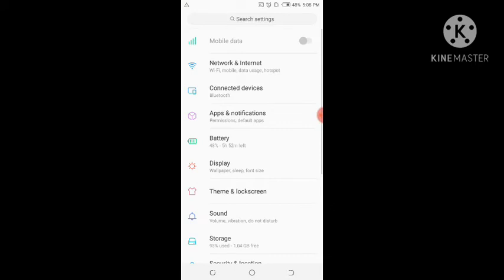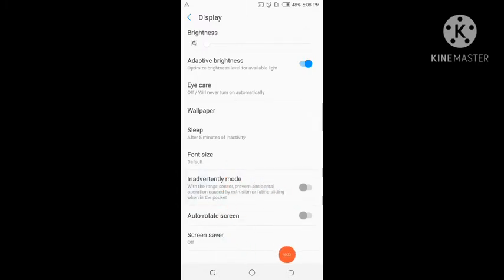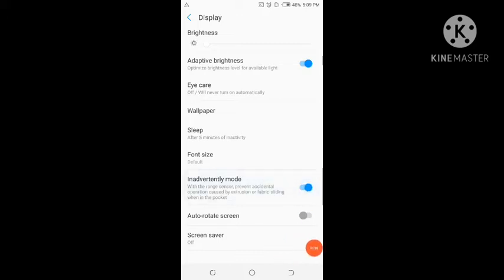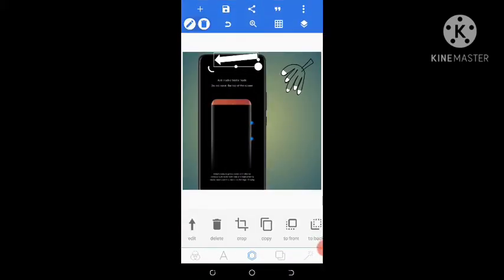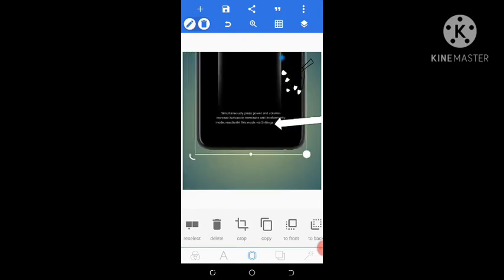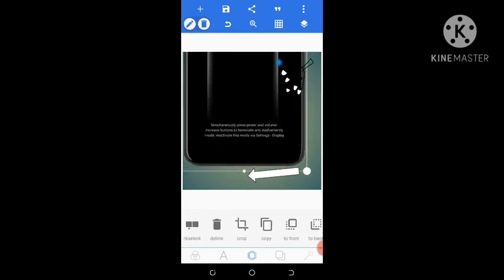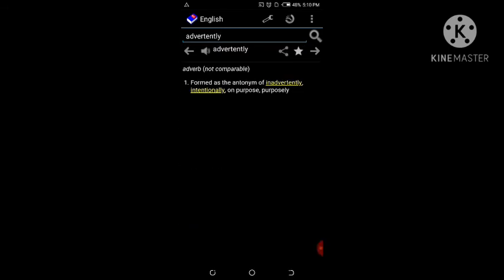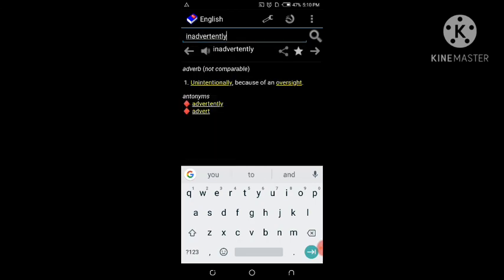What is Inadvertently mode on Android | Tech Khalifah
🌍Favorite Web Hosting Providers

🔥💵 Banking/Finance

Create Amazon Business account now and earn discounts on everything you buy (Buy/Sell)

Amazon Audible Plus (free to enjoy)

🚀 Gears For Contents Makers🚀

Mobile Device

OTG Cable

Vlog Camera

Phone Tripod

Ring light with Tripod

Apple Airpods Pro

Apple Earpods with Lightening

أللهم صل على محمد وعلى آل محمد كما صليت على إبراهيم وعلى آل إبراهيم إنك حميد مجيد. أللهم بارك على محمد وعلى آل محمد كما باركت على إبراهيم وعلى آل إبراهيم إنك حميد مجيد.

Tags [Ignore this]: